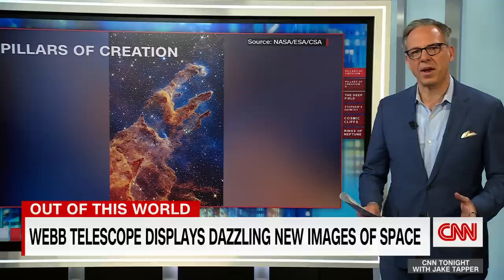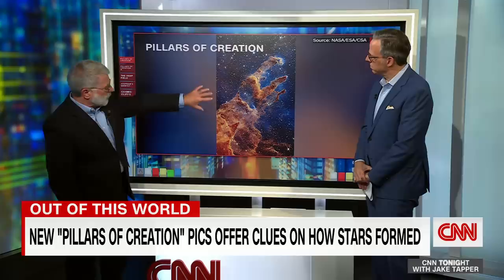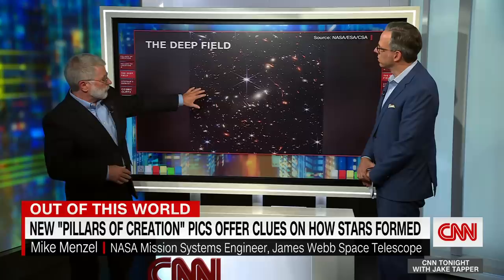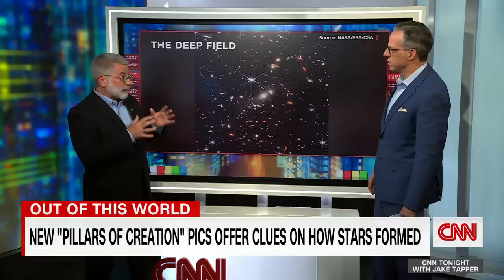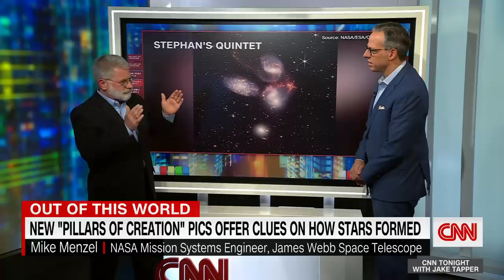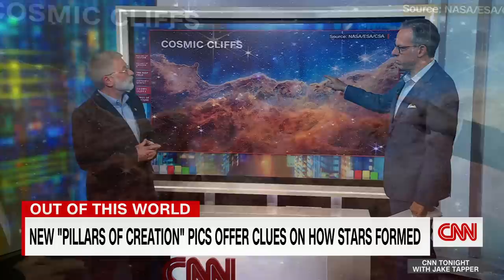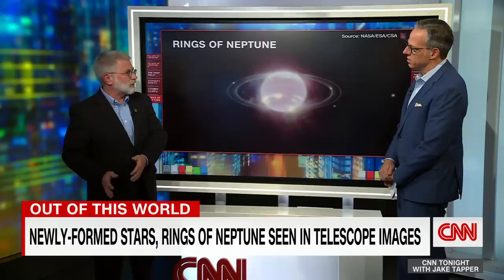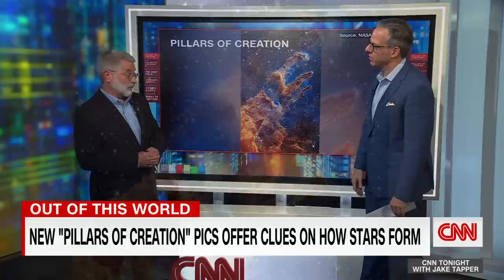NASA engineer breaks down new Webb telescope images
NASA engineer Mike Menzel breaks down the new Pillars of Creation images from the James Webb Space Telescope, showing the earliest moments in the lives of stars, with CNN's Jake Tapper.